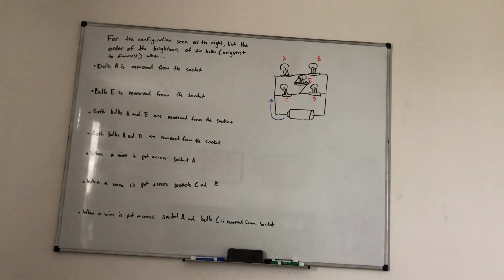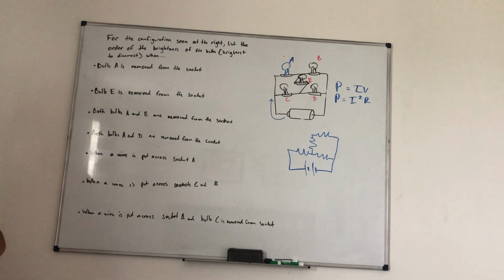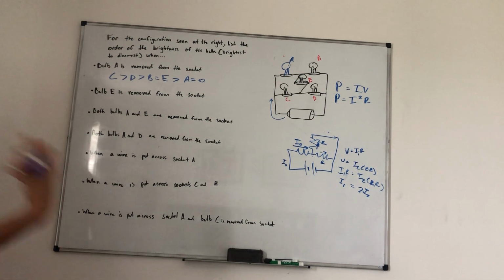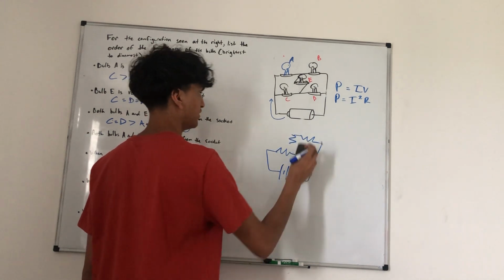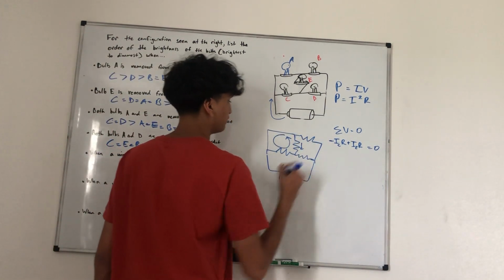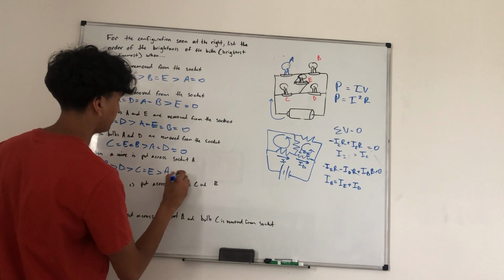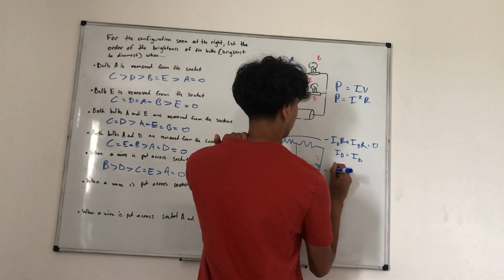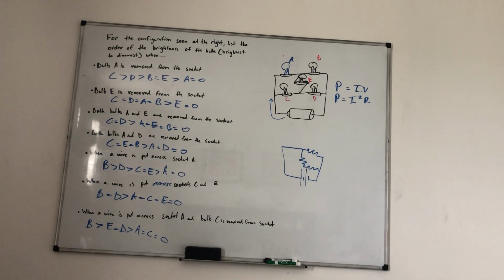Bulb brightness problems